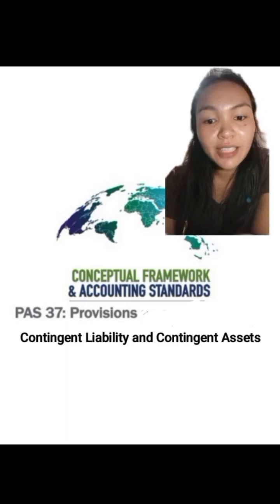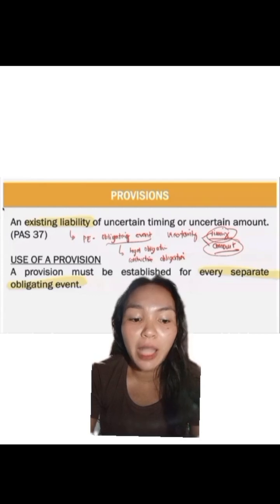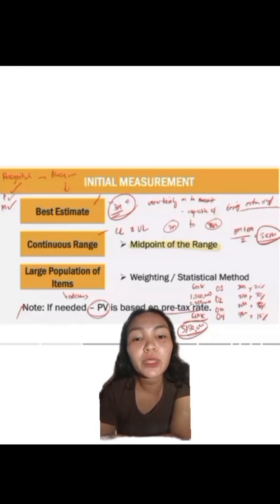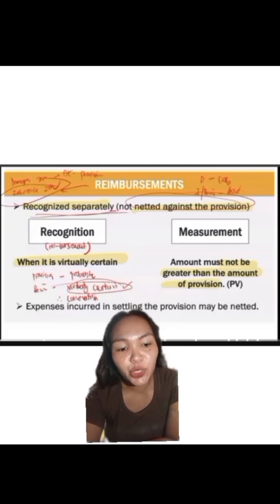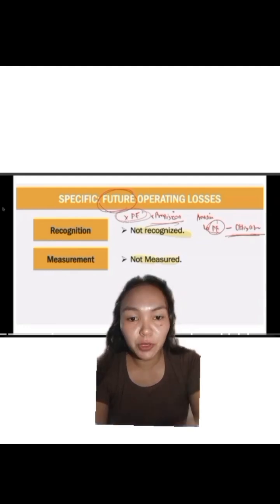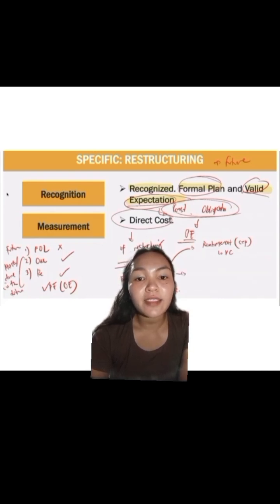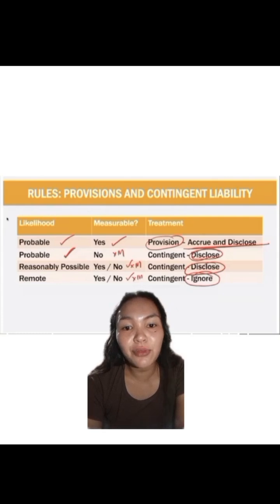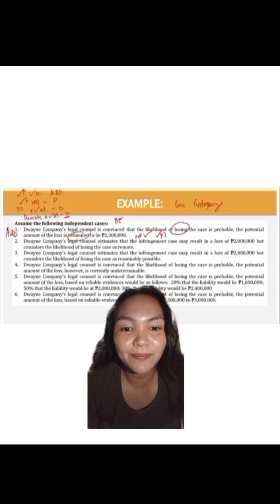PAS37 GROUP 3